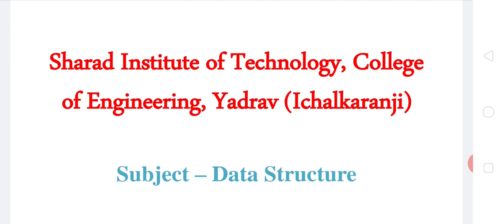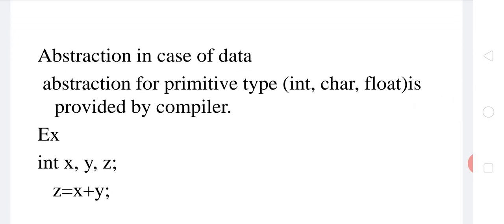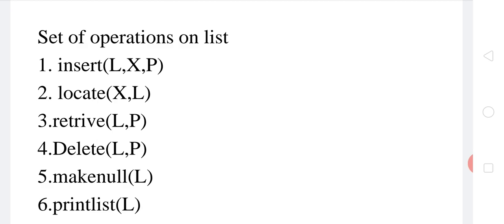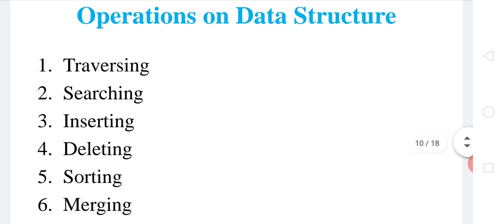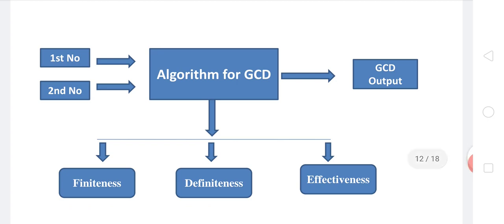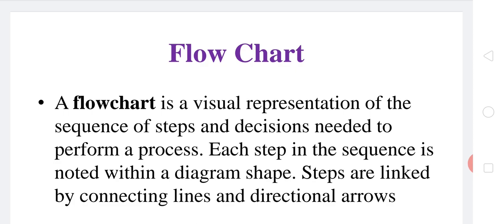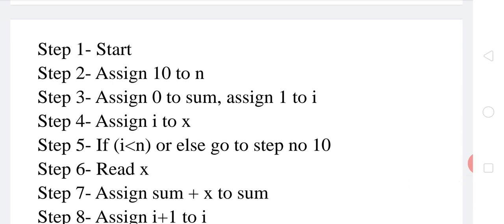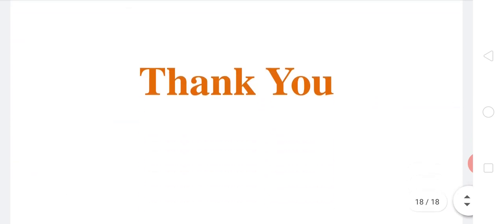Data Structure 4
Abstract Data Type